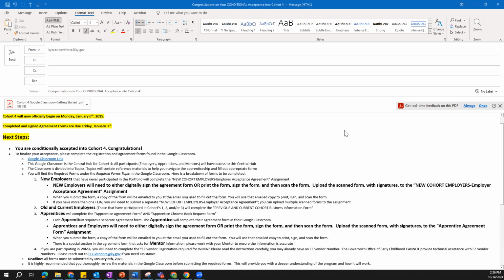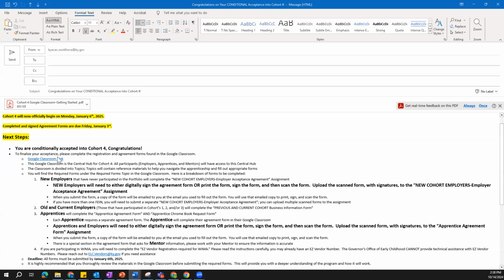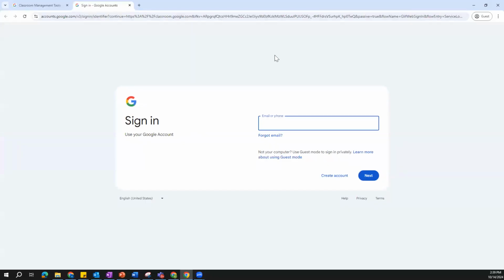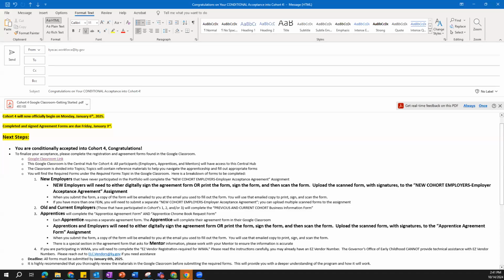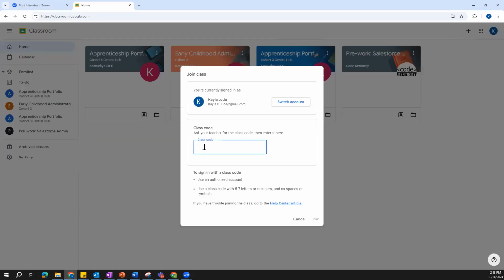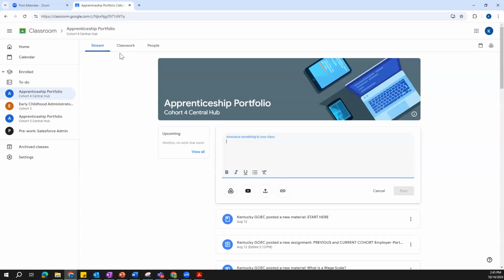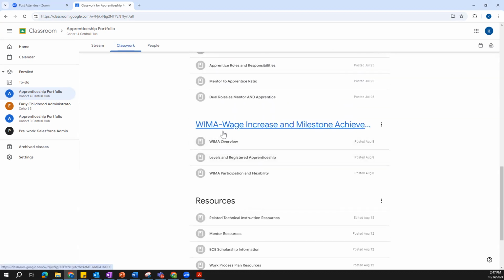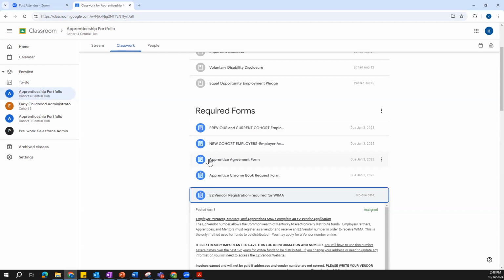Cohort 4 Conditional Acceptance